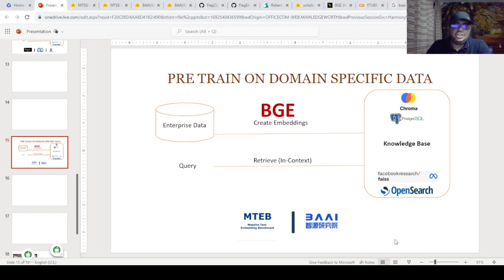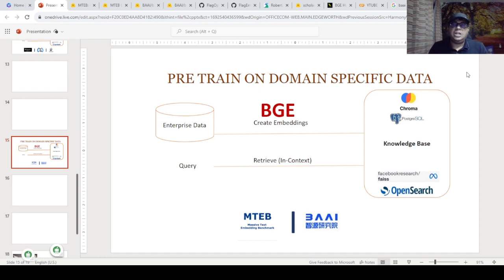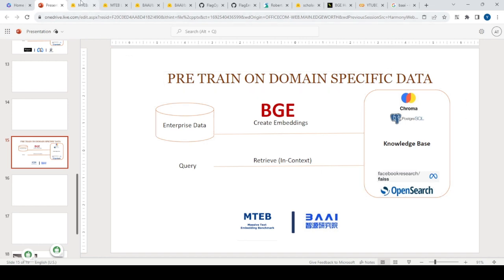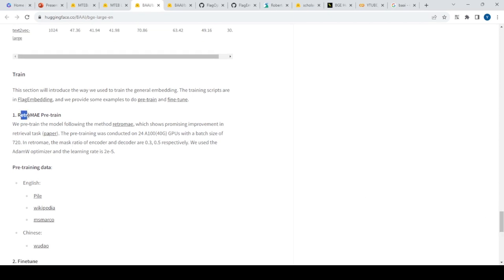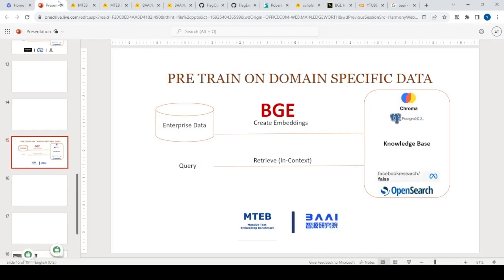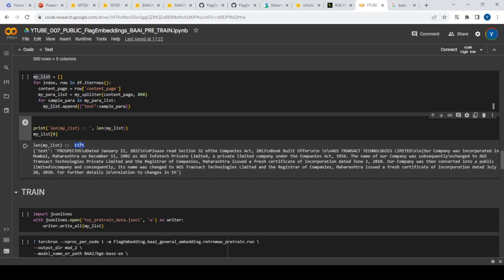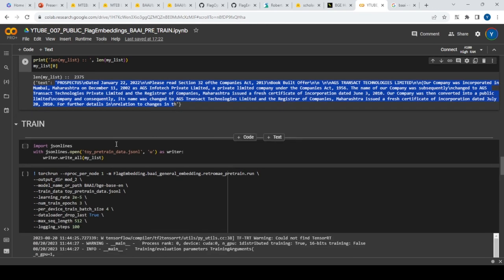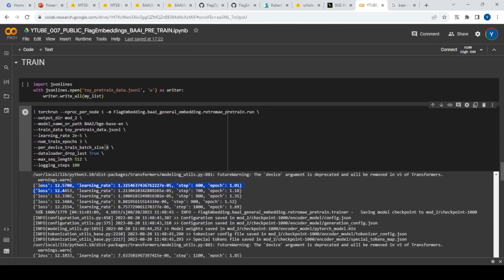State-of-the-Art BGE embeddings for Retrieval Augmented Generation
Typically, foundation models undergo offline training, resulting in their agnosticism towards any data generated subsequent to their training. Moreover, it should be noted that foundation models undergo training using corpora that are very generalised in nature, hence diminishing their efficacy when applied to tasks that are specialised to particular domains. Retrieval Augmented Generation (RAG) can be employed to extract information from external sources beyond the scope of a foundational model. This technique enhances prompts by including pertinent recovered data inside the given context. To acquire additional insights into RAG model architectures, it is recommended to refer to the publication titled "Retrieval-Augmented Generation for Knowledge-Intensive Natural Language Processing Tasks."
RAG allows for the integration of external data from various sources, such document repositories, databases, and APIs, to enhance the prompts.

The MTEB benchmark serves as a comprehensive evaluation tool for assessing the efficacy of text embedding models over a wide range of embedding activities.
The MTEB scoreboard offers a comprehensive perspective on the top-performing text embedding models across several tasks.

The technique of FlagEmbedding is capable of transforming any given text into a compact vector representation with reduced dimensions. This vector can then be utilised for various purposes such as information retrieval, categorization, grouping, or semantic exploration. Additionally, it can be utilised in vector databases for Language Model Models (LLMs).

 This paper we discussed in video aims to examine the adaptability of the newly introduced pre-trained language model Roberta for the given task. In addition, we have developed phrase transformers tailored specifically for prospectuses to assess semantic textual similarity. To evaluate the effectiveness of our approach, we have created a dataset.